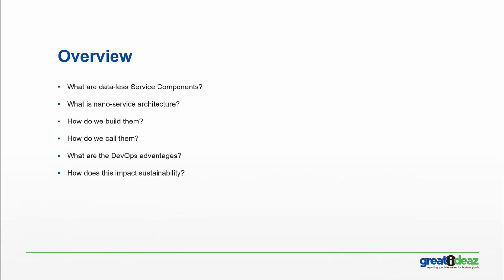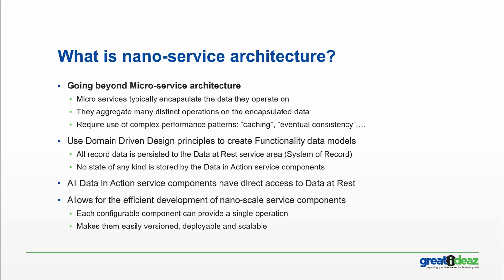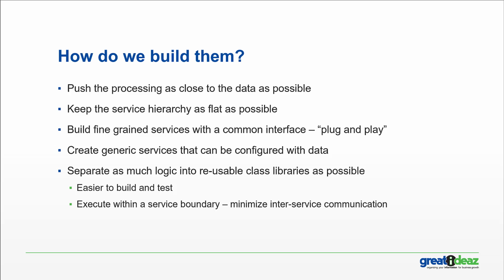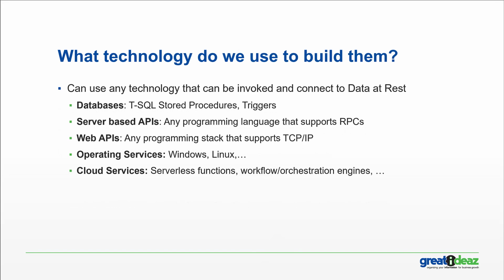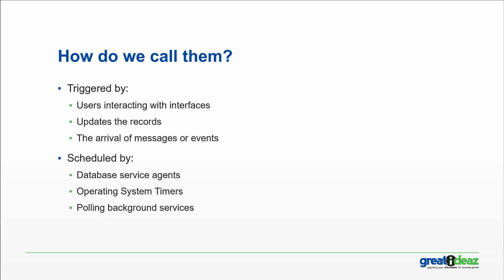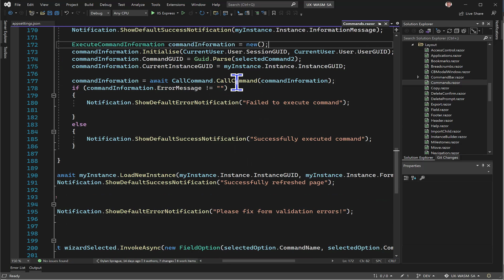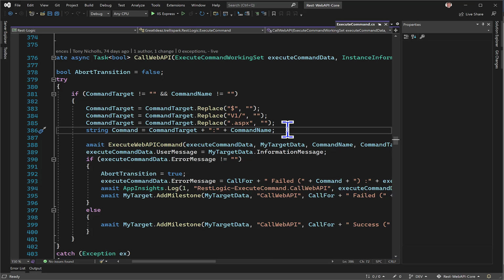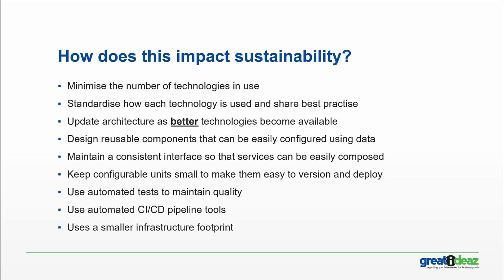0420 Workflow Components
Introduction to building workflow components using a Data Agnostic Services architecture. This video shows how to build extremely small micro-services (also called data-less nano-services) that can deliver more sustainable applications and improve your DevOps.

Part of our educational series on Enterprise Architecture. All code examples are available to download for free from greatideaz.com and additional technical reference documentation and videos is in trellispark Academy (trellispark.greatideaz.com)

00:00 - Introduction
00:48 - What are data-less service components?
05:13 - What is a nano-service architecture using Data Agnostic Services?
11:03 - How do we build a nano-service?
18:11 - What technology can we use to build them?
23:29 - How do we call them?
34:13 - DevOps benefits
38:46 - Sustainability impact